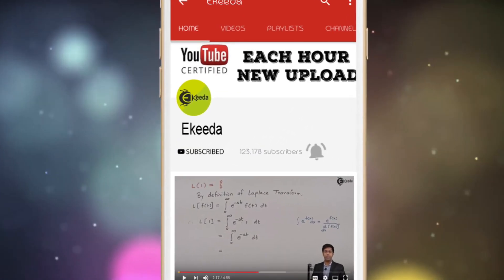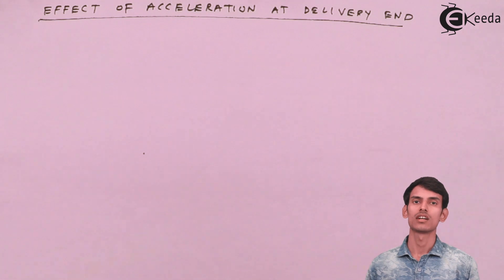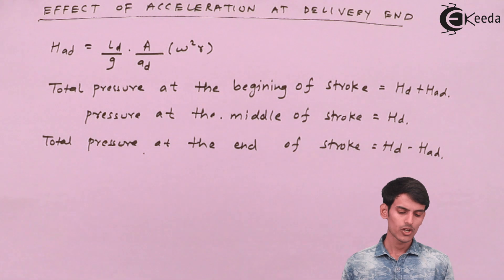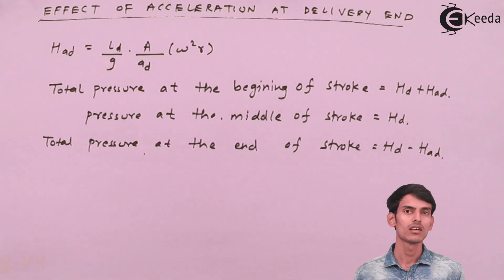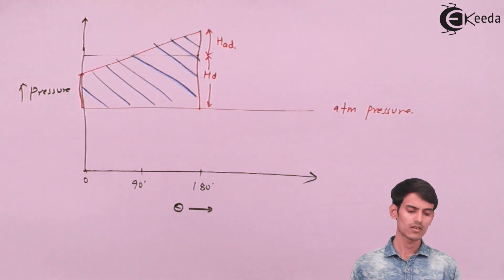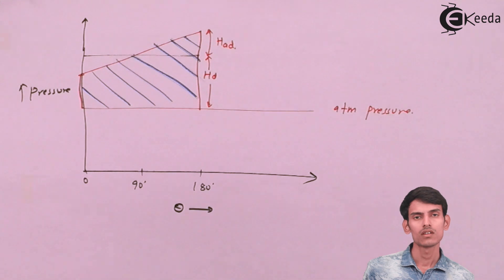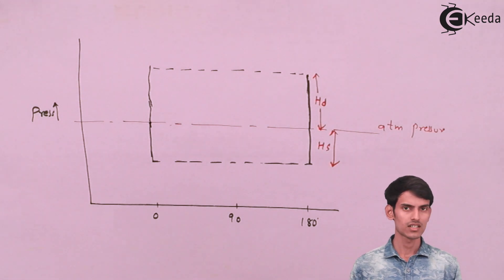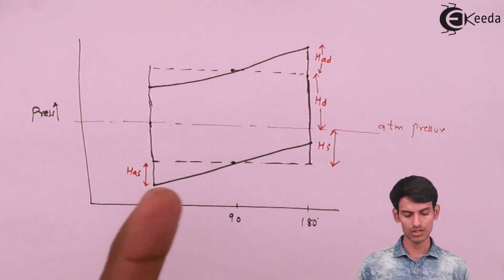Effect of Acceleration on Delivery Pipe - Fluid Mechanics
Video Name - Effect of Acceleration on Delivery Pipe

Chapter - Reciprocating Pump

Happy Learning